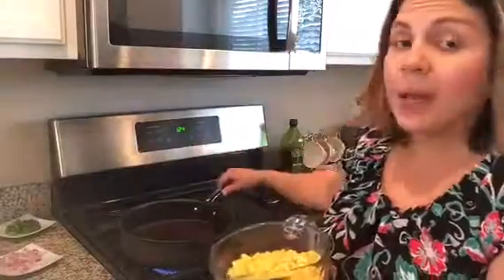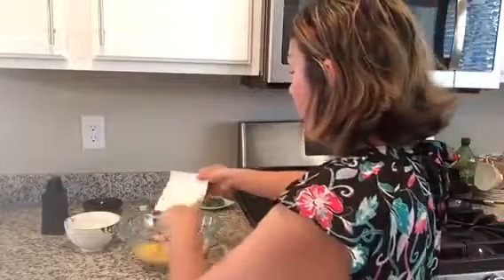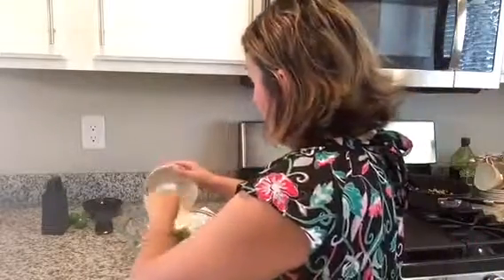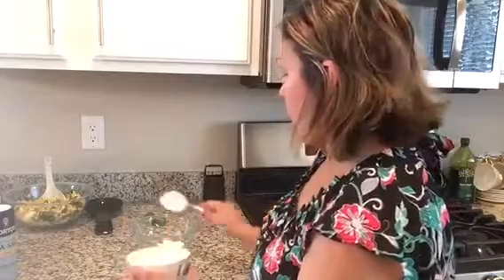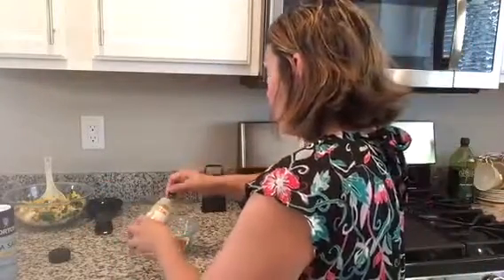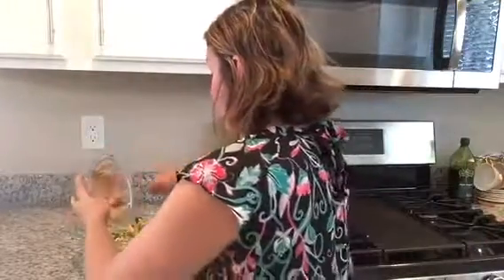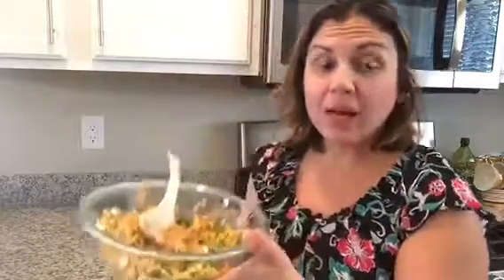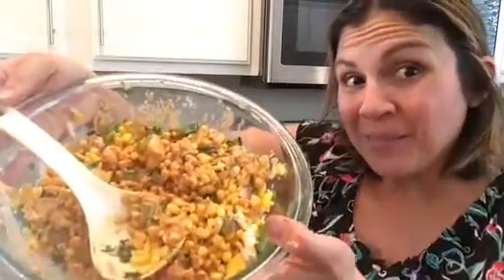Taste of Summer Series/ Side Dish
I am co hosting a series with April from The Simple Rugged Path and Claire from Cookie Crumb Fun titled Taste of Summer. Each week in the month of July we will showcase  a different summer themed recipe. Please check the playlist below to check all the recipes that we are sharing.